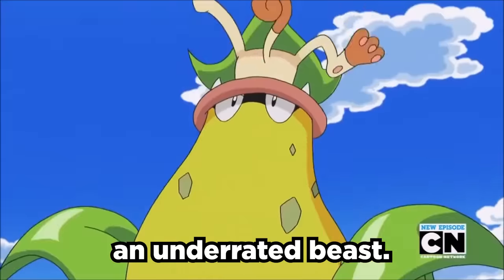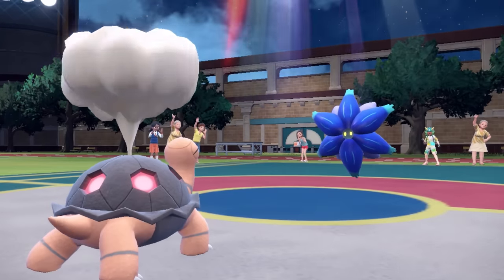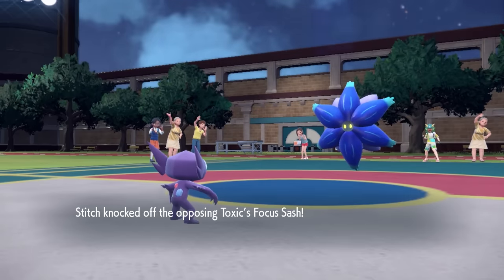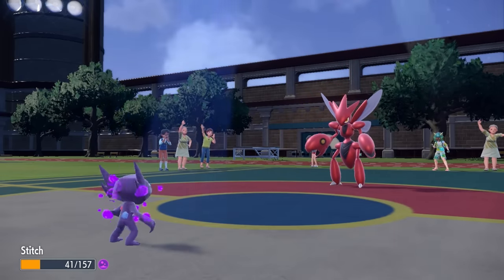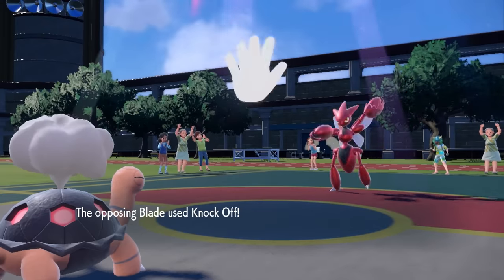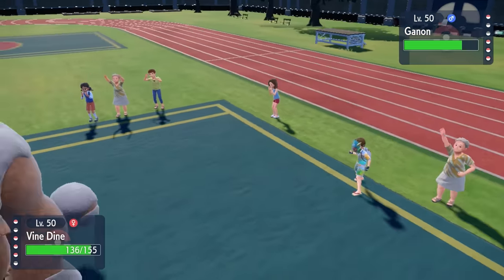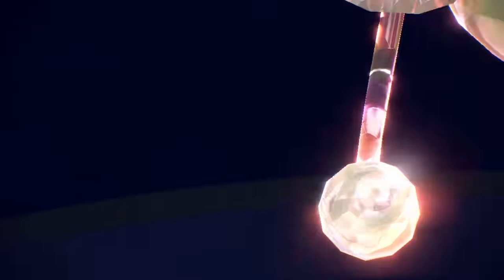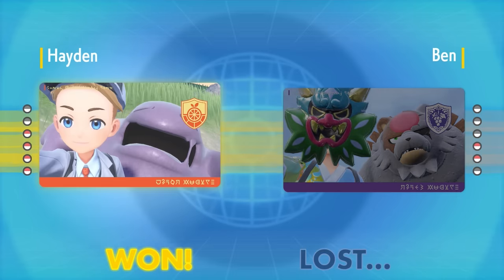Why Victreebel is EXTREMELY Underrated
Got a Pokemon Scarlet and Violet wifi battle where we  show the true power of Victreebel